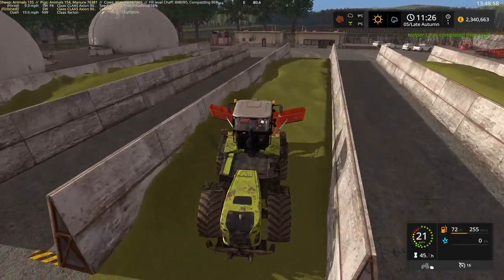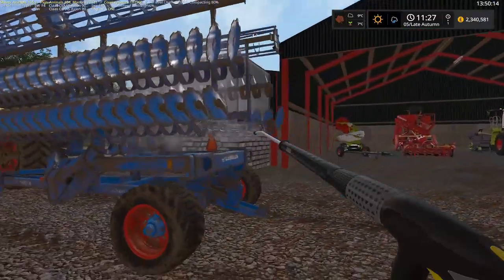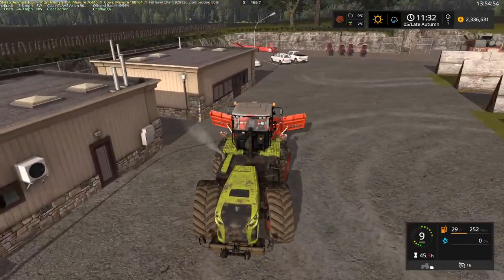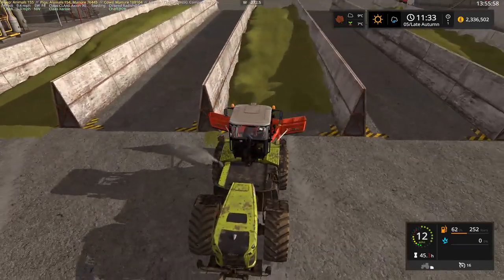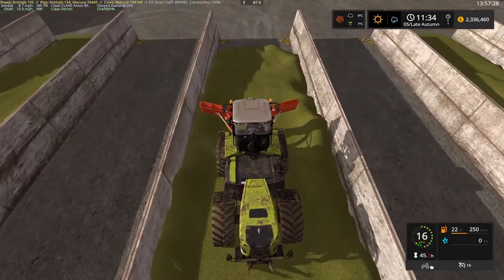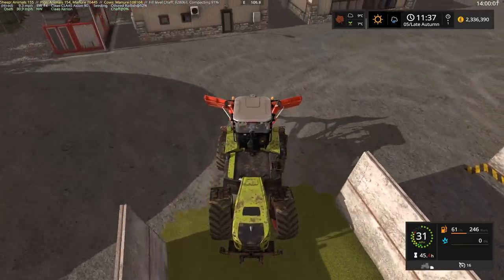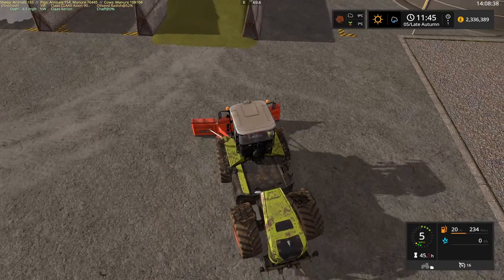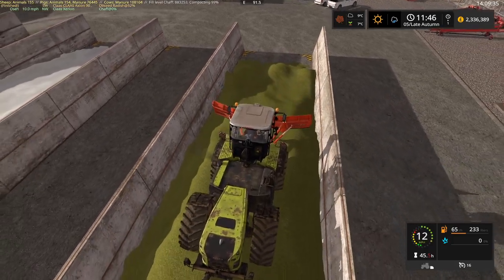Farming Simulator 17 : Ep 77j - Lawfolds, Aberdeenshire